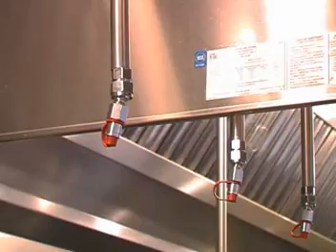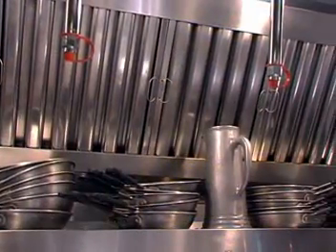RESTAURANT FIRE SUPPRESSION II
Sistemas de extinción de incendios para restaurantes

Si necesita proteger contra incendios sus instalaciones de cocina los productos ANSUL® protegen más que ninguna otra marca; desde el sistema de agente extintor líquido R-102™ de eficacia demostrada a lo largo del tiempo hasta la  más reciente protección mediante doble agente que sólo el sistema PIRANHA® puede proporcionar.

Puede encontrar los sistemas ANSUL en comedores, cadenas de comida rápida, recintos para comidas, complejos deportivos, cafeterías, pequeños supermercados, hoteles, restaurantes para gourmets y otras cocinas para servicios de comida.